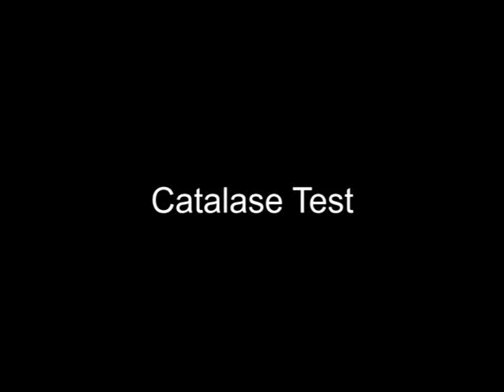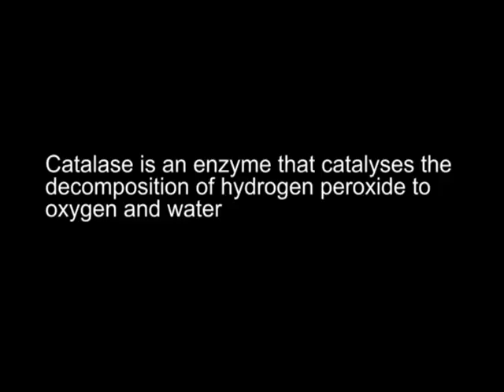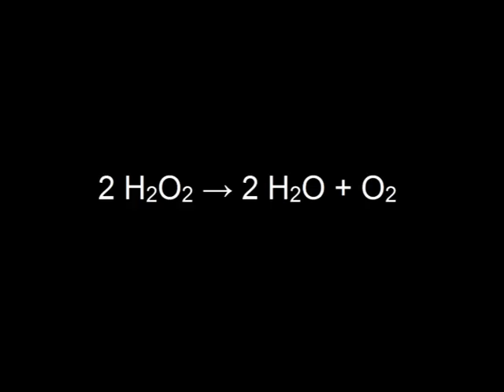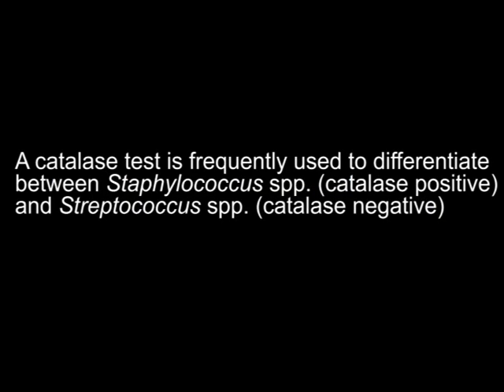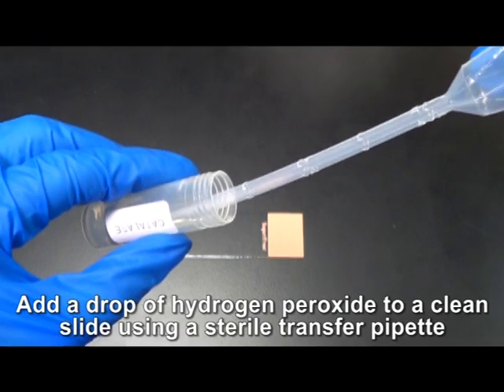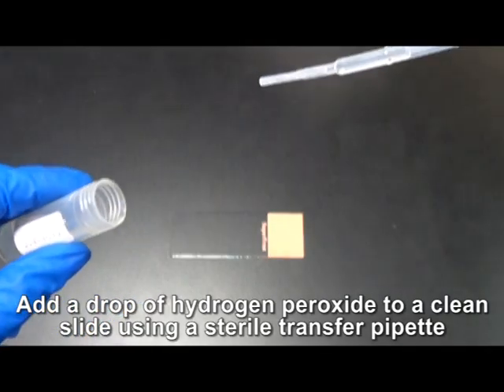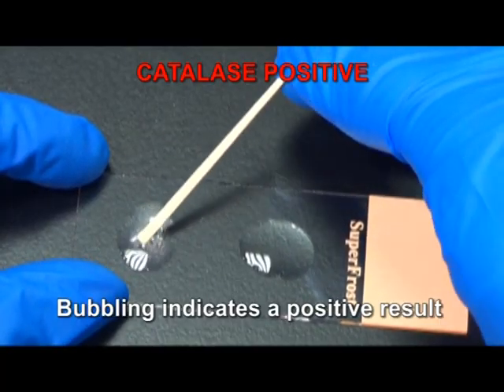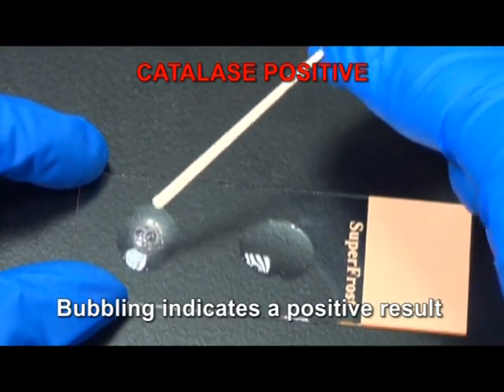Catalase test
Credits:
Actor: Fern Smyth
Voice-over: Fern Smyth